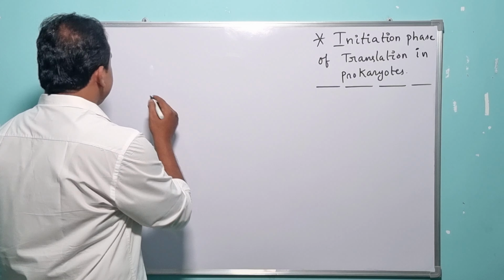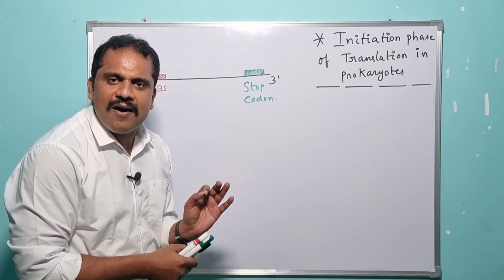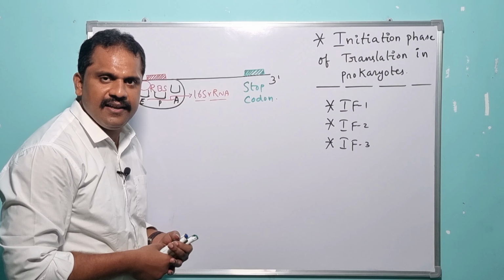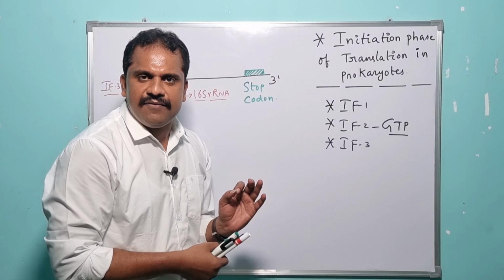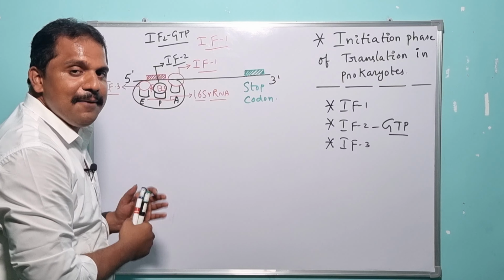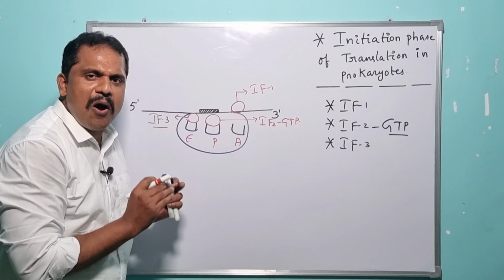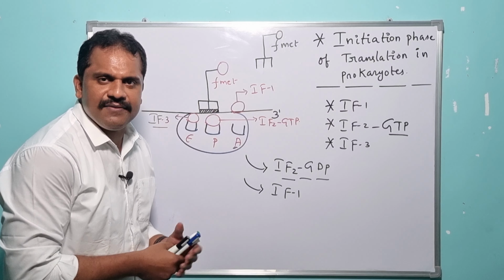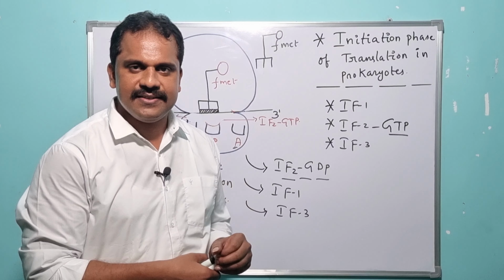Initiation Phase Of Translation Prokaryotes.